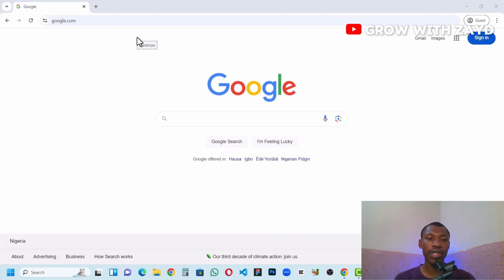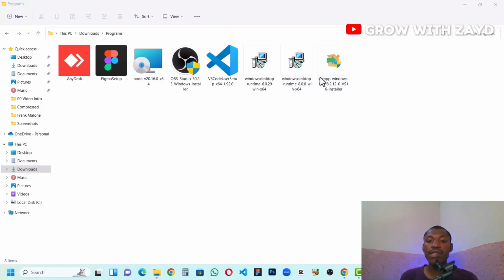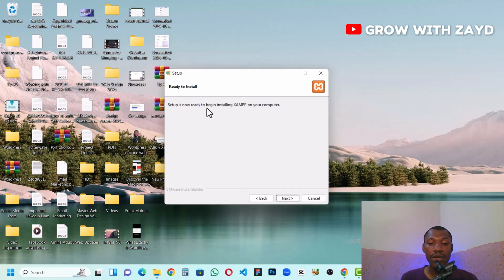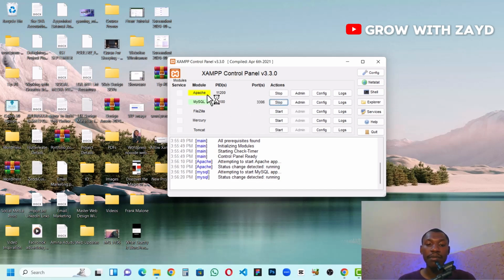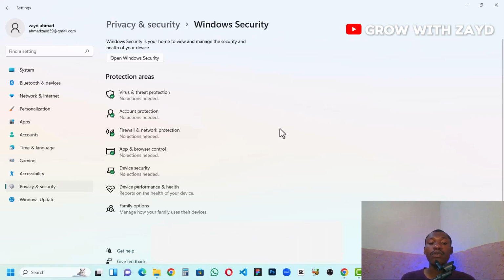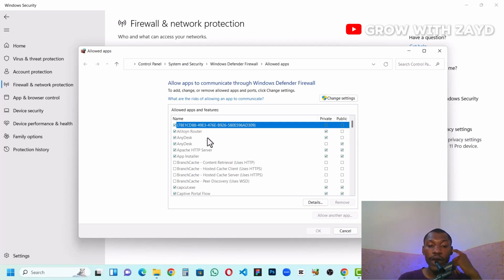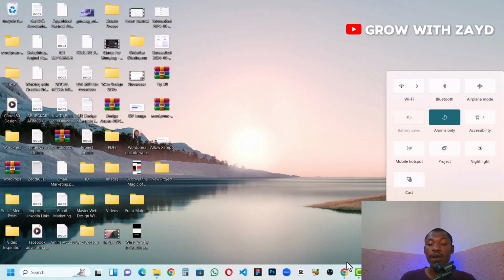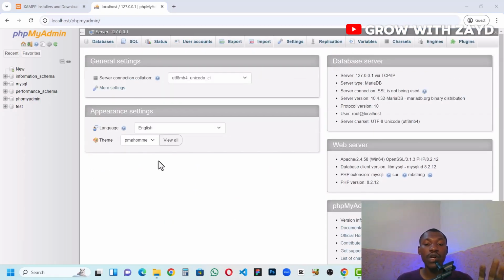[02] How To Install Xampp Local Server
This WordPress for beginners course is designed to teach you everything you need to know about creating a highly mobile responsive website for yourself or your clients.
Xampp allows you to run WordPress without having to pay for hosting and domain and it's a good way to learn how to design a WordPress website from scratch.

Next video👉🏻:
✅Watch the full tutorial here 👉🏻: